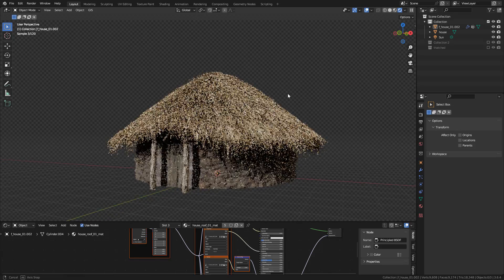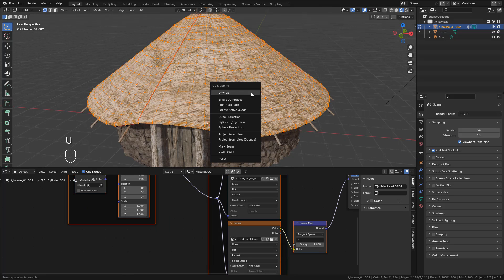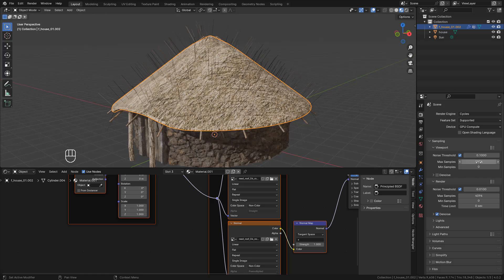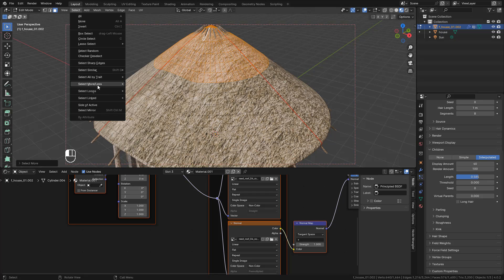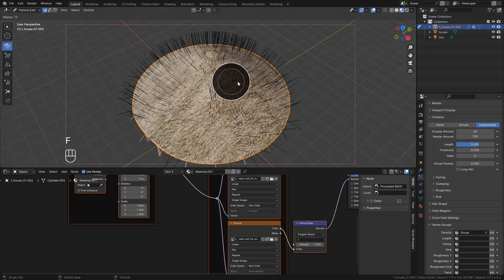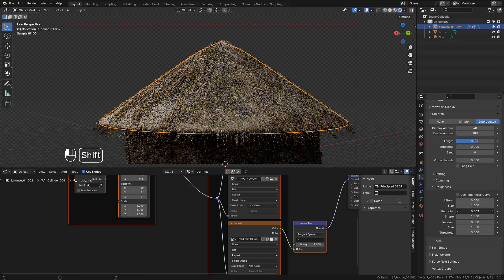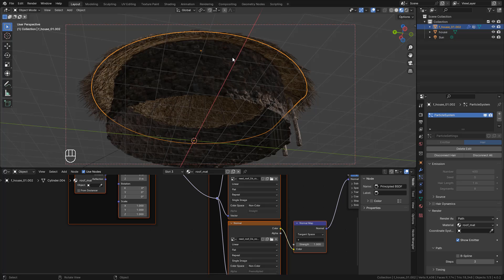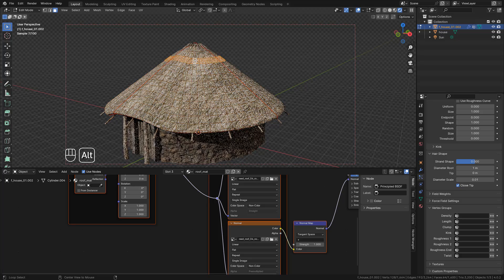How To Create Thatched Roofs in Blender + FREE Assets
I will show how to create a thatched roof using a hair system in blender